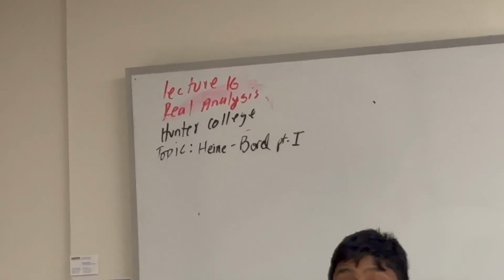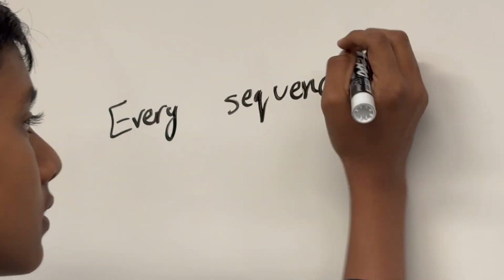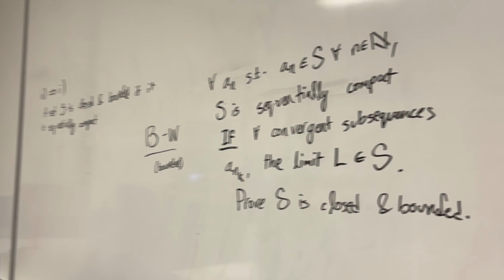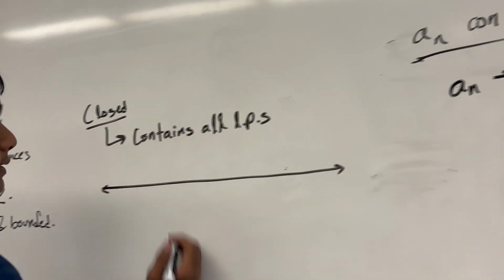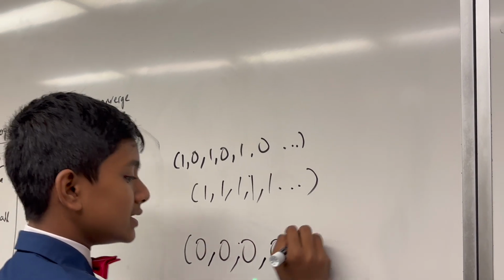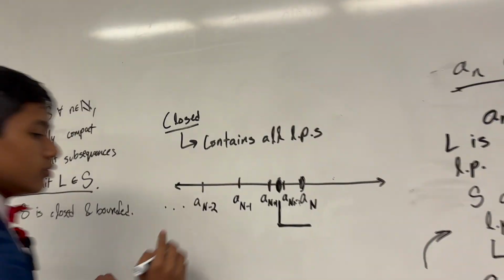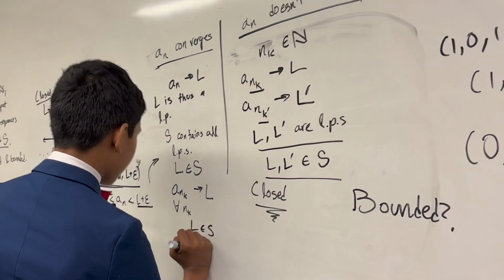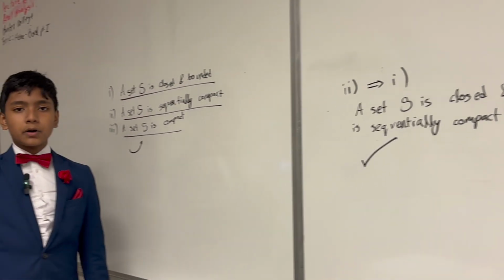#16 | Real Analysis | Heine-Borel Theorem | Hunter College